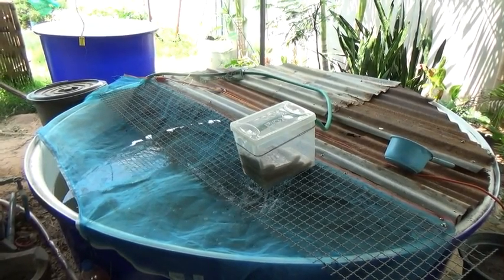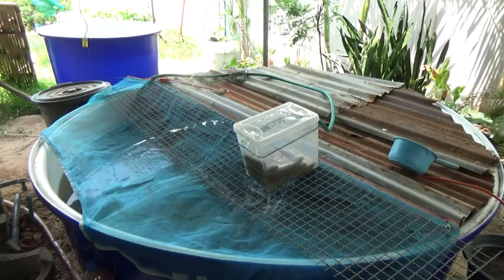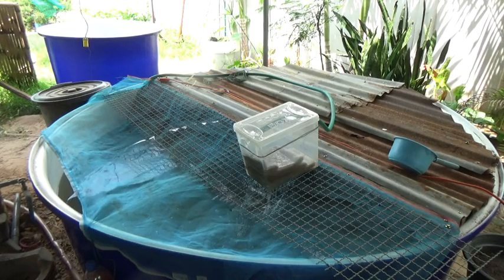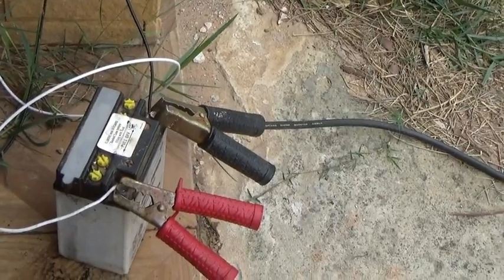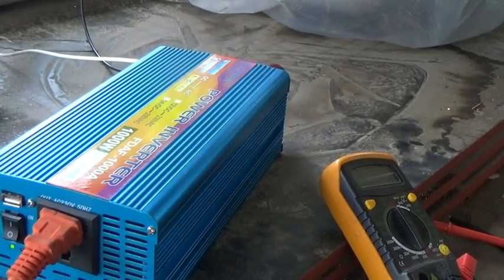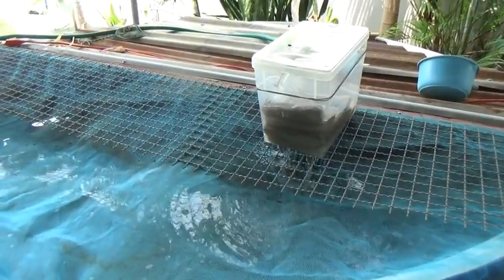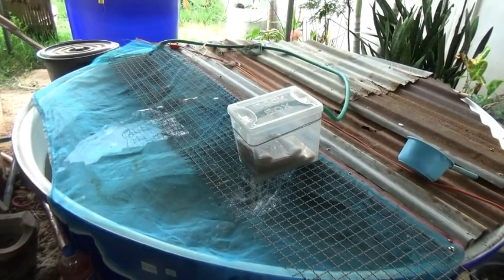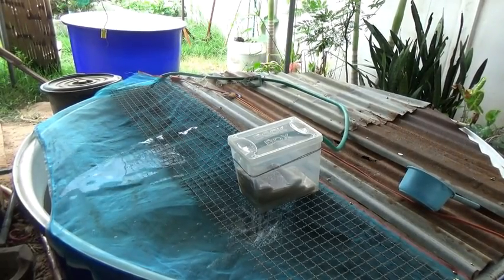Catfish (Clarias batrachus) Farm Update 18, Solar powered water filter.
Added a small filter that is powered off of a small solar panel, Have been running it about 12 hours a day, Have not had to change the water since then, There is a down side, The filter needs be cleaned regularly, But it is still cool and is getting the job done.